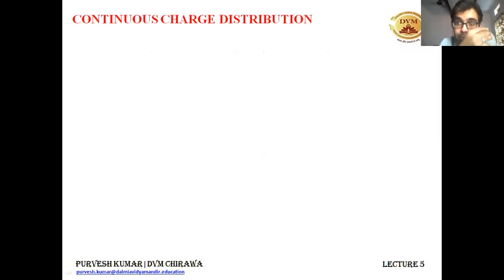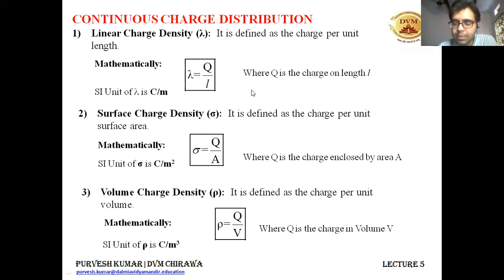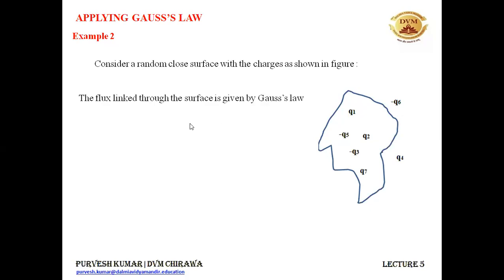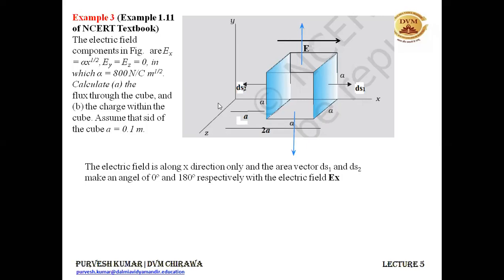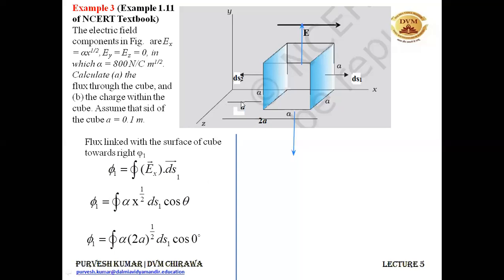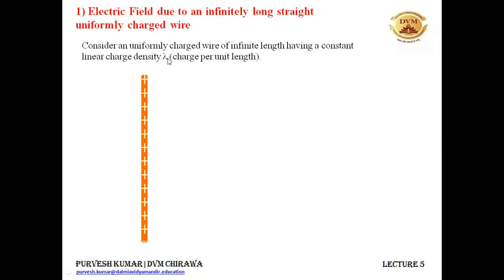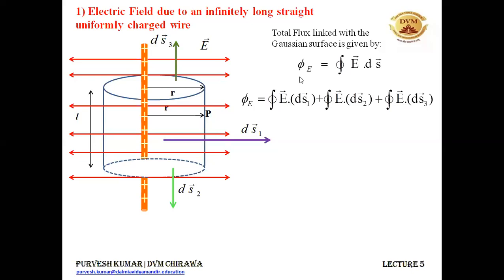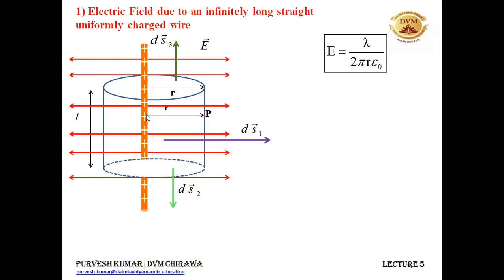CLASS-XII | SUB-PHYSICS | GAUSS's LAW AND ITS APPLICATION DVM 2020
Gauss Law states that the total electric flux out of a closed surface is equal to the charge enclosed divided by the permittivity. The electric flux in an area is defined as the electric field multiplied by the area of the surface projected in a plane and perpendicular to the field.